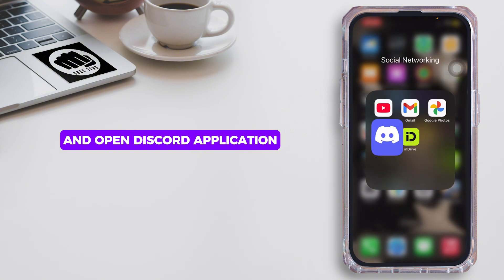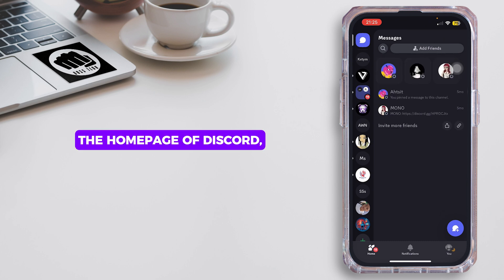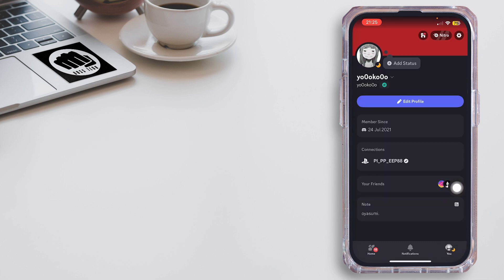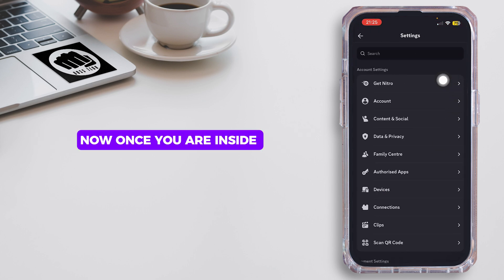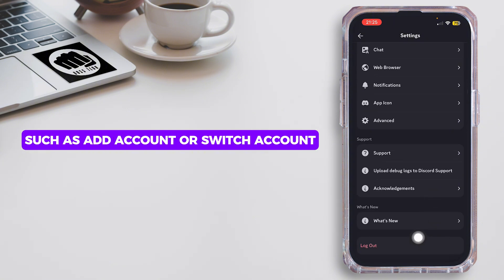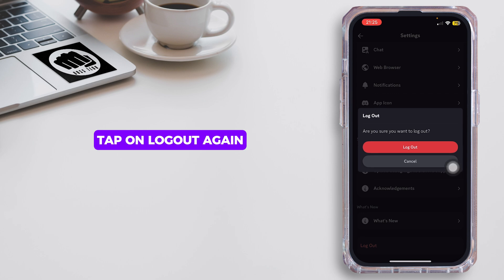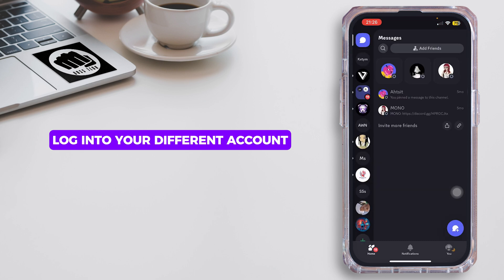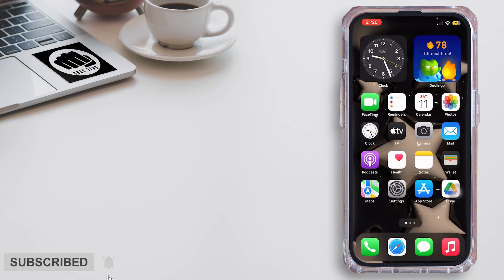How to Add Multiple Accounts on Discord Mobile(2025 Guide)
How to Add Multiple Accounts on Discord Mobile (2025 Guide) | Full Guide 📲👥 | Master Multi-Account Management in 2025

Efficiently manage multiple Discord accounts on your mobile device with this comprehensive guide, designed to enhance your communication experience in 2025.

In this video:
0:00 - Introduction
0:05 - How to Add Multiple Accounts on Discord Mobile

This video will show you the step-by-step process of adding and switching between multiple accounts on the Discord mobile app. Learn how to navigate through the app’s settings to add additional accounts, the procedure for logging in and out, and tips for managing notifications and privacy settings for each account. Additionally, explore the latest features introduced by Discord in 2025 to support multi-account use, ensuring a seamless and efficient experience whether you’re switching between personal, gaming, or professional accounts.

Optimize your use of Discord on mobile devices by mastering the management of multiple accounts with our expert guide for 2025!